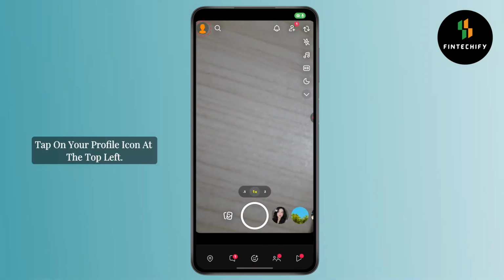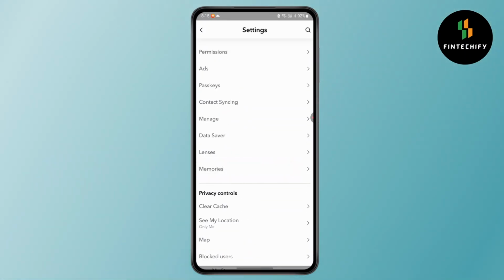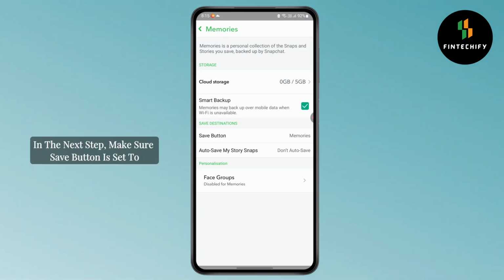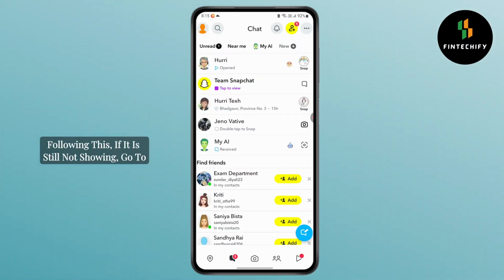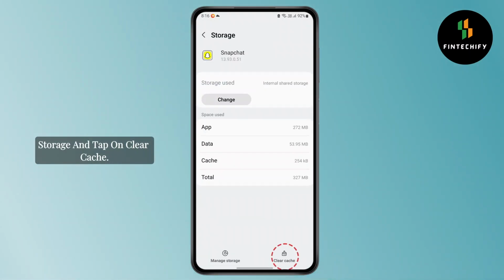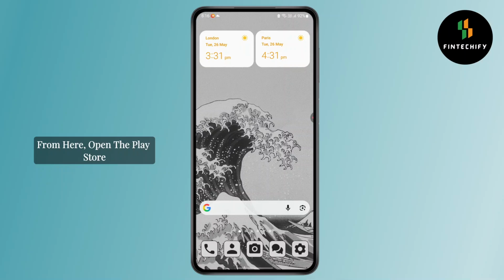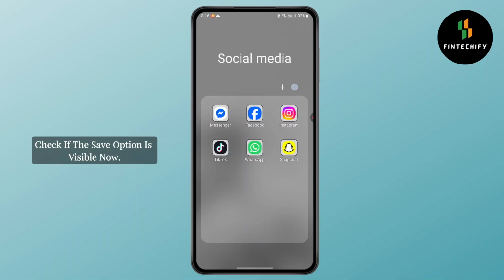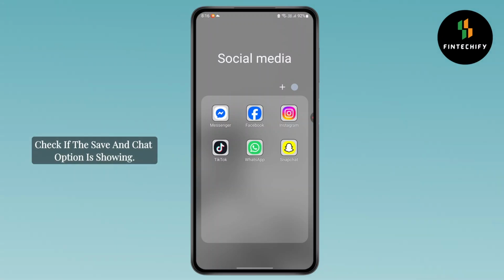How To Fix Snapchat Save in Chat Option Not Showing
Welcome to our step-by-step guide on “How To Fix Snapchat Save in Chat Option Not Showing”! If the save in chat option is missing or not working on Snapchat, this video is for you. We’ll show you how to fix the save in chat option not appearing, restore chat saving features, and troubleshoot Snapchat message settings on Android and iPhone.

From privacy settings to app glitches and updates, these tips will help you quickly bring back the save in chat option and manage your conversations properly.

In this video, we will show:

How to enable chat saving on Snapchat
How to check Snapchat chat settings
How to fix missing chat options in Snapchat
How to update Snapchat to restore features

What you'll learn:

How Snapchat chat saving works
How to enable “Save in Chat” feature
How to fix app bugs affecting chat options
How to clear cache and refresh Snapchat settings
How to troubleshoot missing features on Snapchat